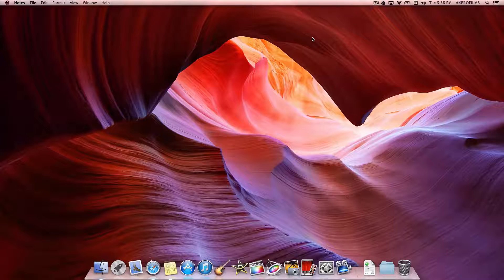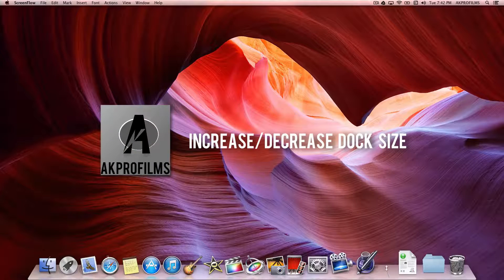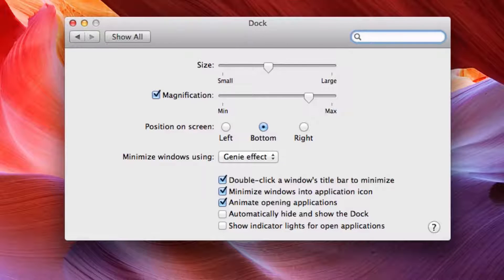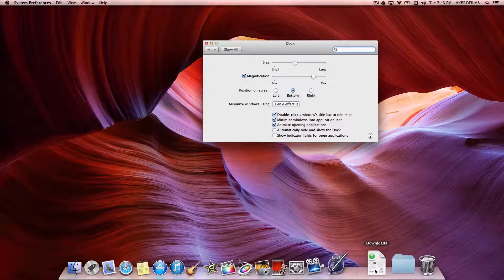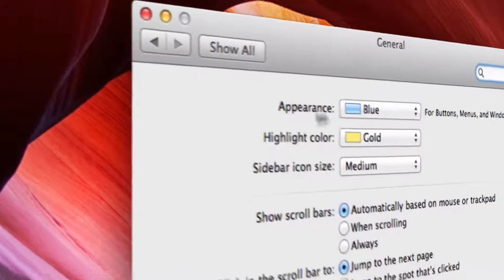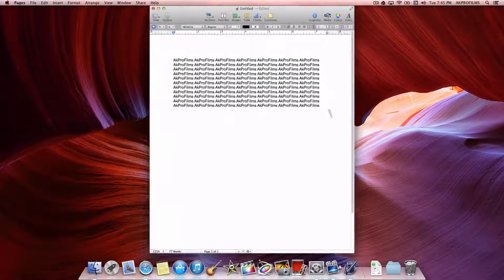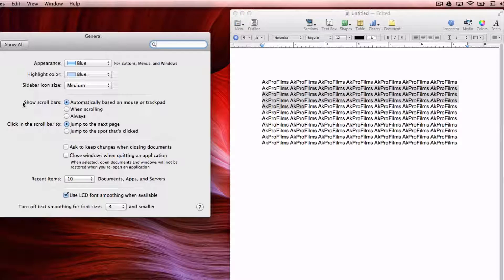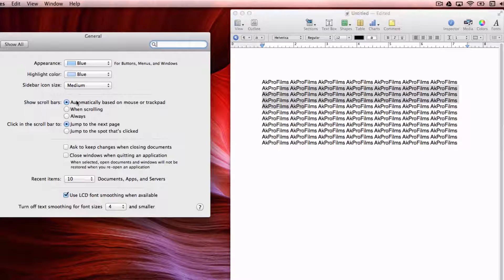Top 5 Ways to Customize your Mac - Customize your Mac Settings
In this video by AKProFilms, I will show you my top five ways to customize your Mac.

-Command Creativity